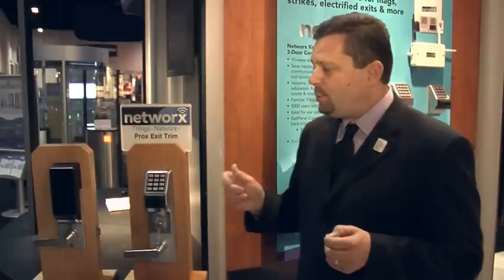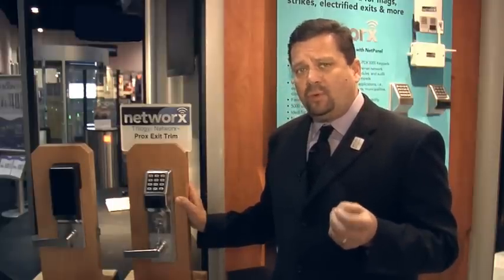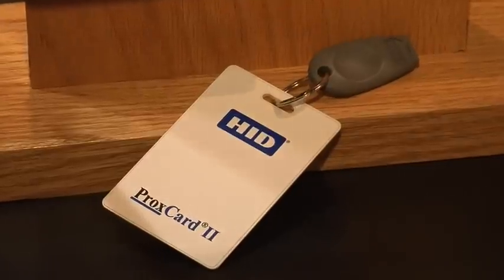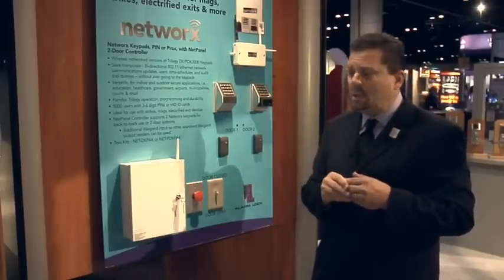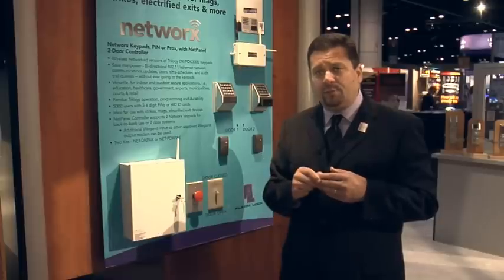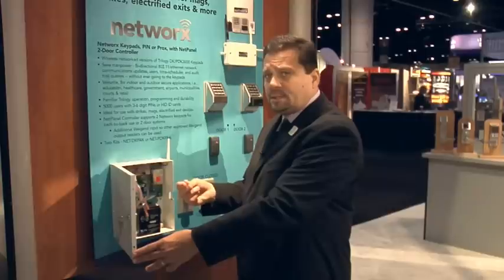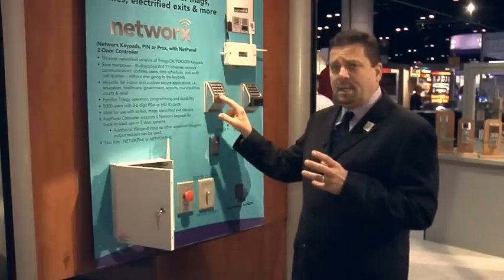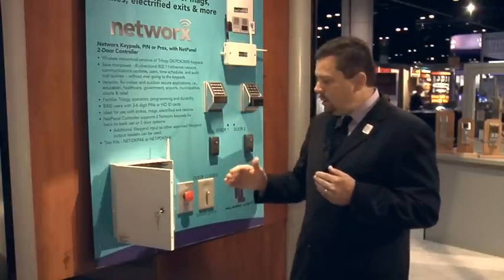Alarm Lock Networx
Alarm Lock's  wireless, networked Trilogy Networx™ access locks eliminate door-to-door programming, updates and audit-trail-event-queries by communicating via ethernet or 802.11. Ideal in an emergency, they have new global features deployed from any lock or the network PC, including global lockdown (or unlock) in seconds. Build a robust, scalable wireless access control system one door at a time, at a fraction of the cost of a  traditional hardwired access system.  Networx(tm)include models for all door types, inside/out,  including narrow stile, exit pushbars, and now Networx ™ Prox ID and PIN Code Keypads and NetPanel 2-Door Access Controller provide a wireless keypad solution for use with magnetic locks, strikes and electrified exit devices.  NetPanel can control up to two doors using any combination of up to two Networx Keypads PLUS 2 Wiegand devices, eg., HID Prox Point  Readers. Two auxiliary Form-C relays are available for up to two of any combination of magnetic locks and/or electric door strikes.